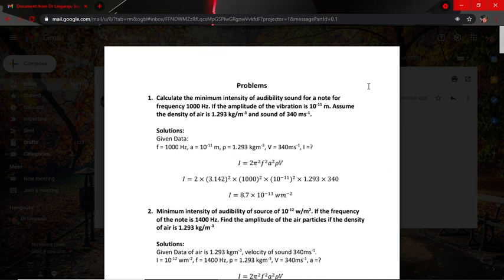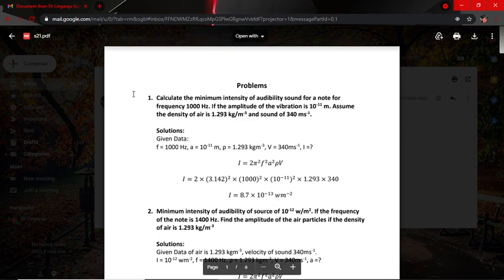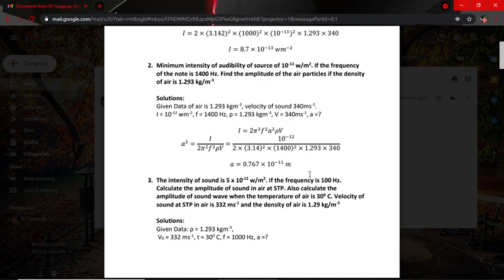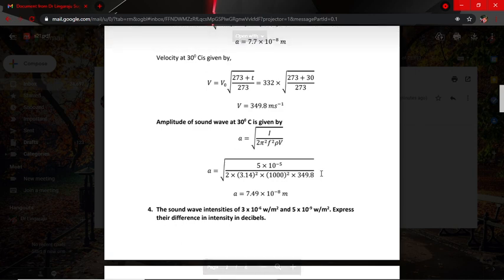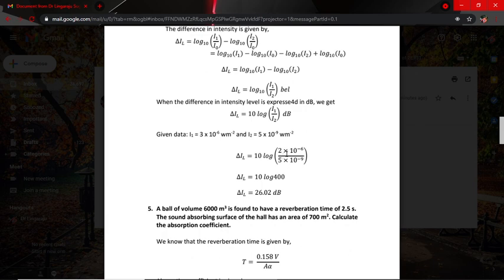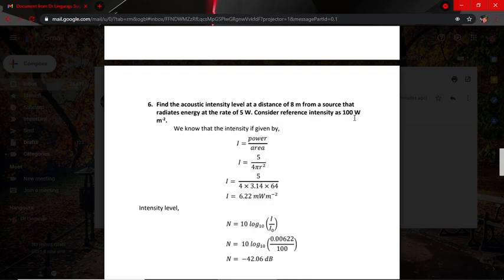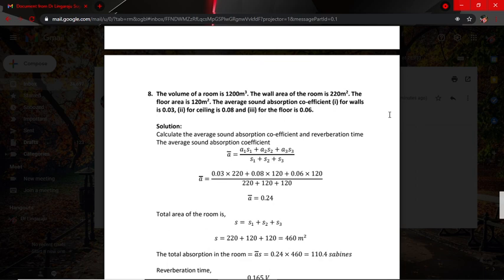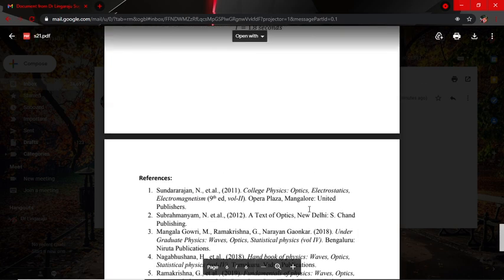session 21 LMS